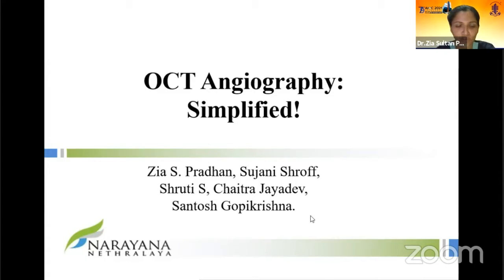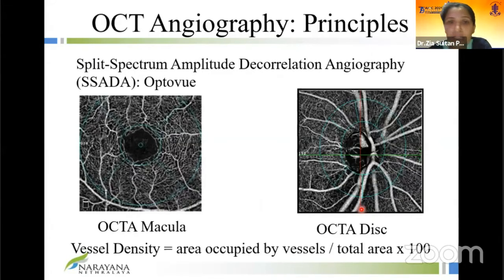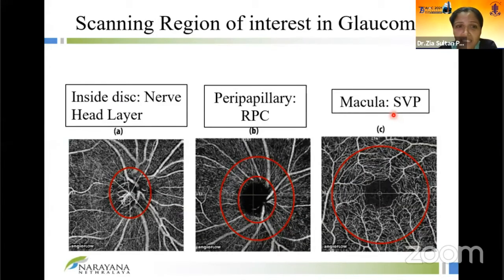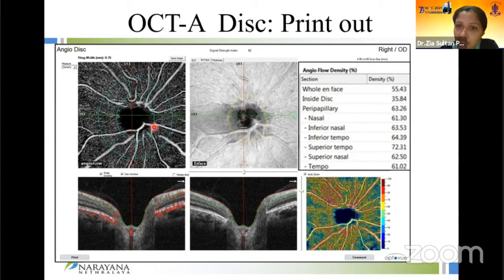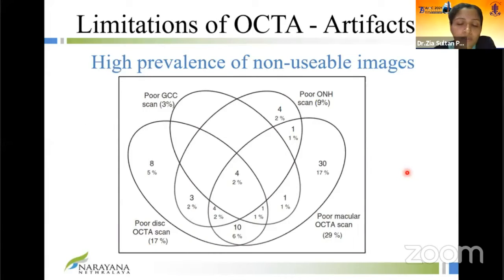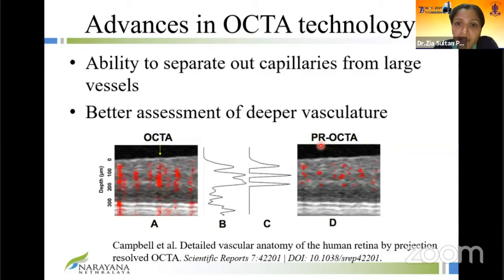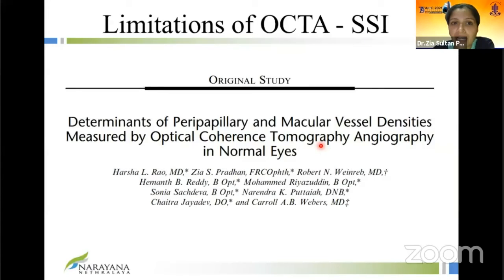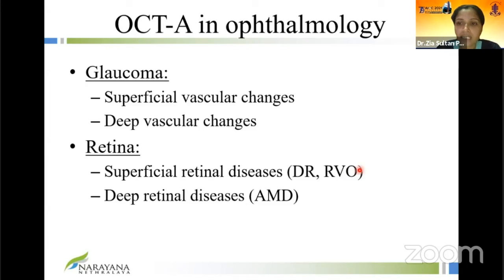AIOC2021 - IC248 - Topic - Dr Zia Sultan Pradhan